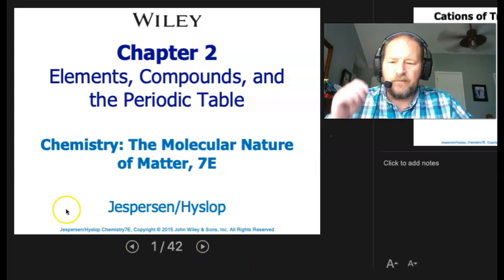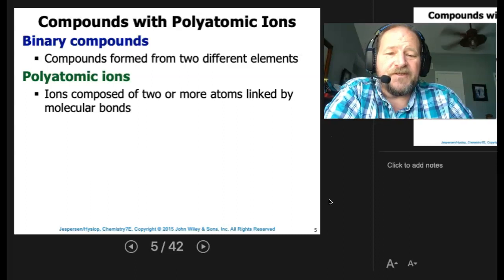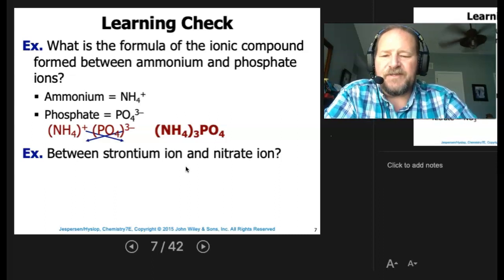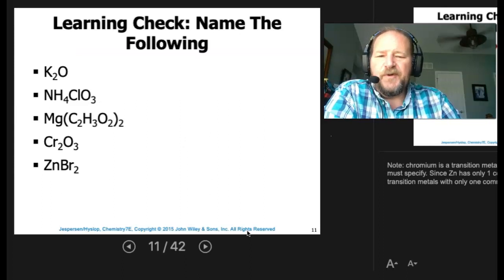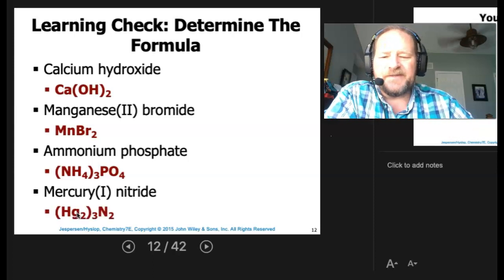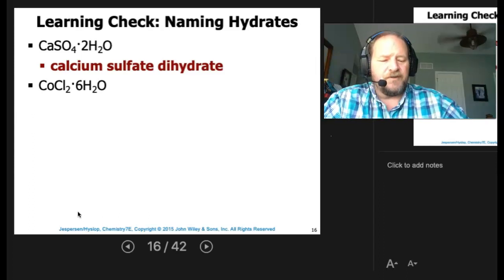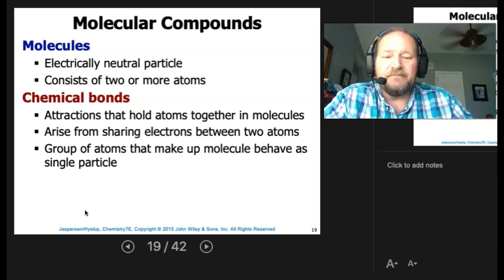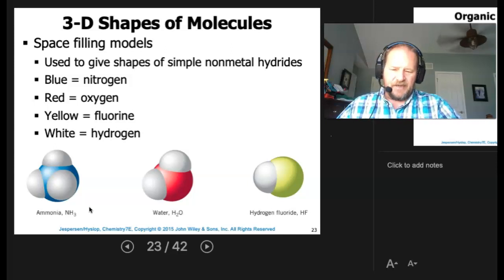02 CHM150 4 of 5